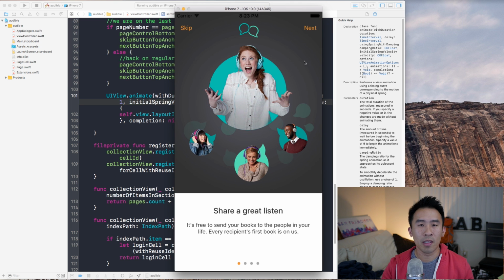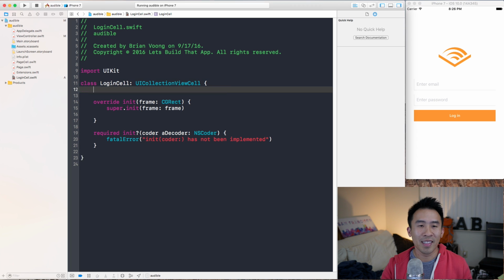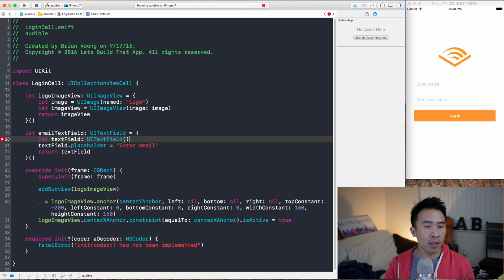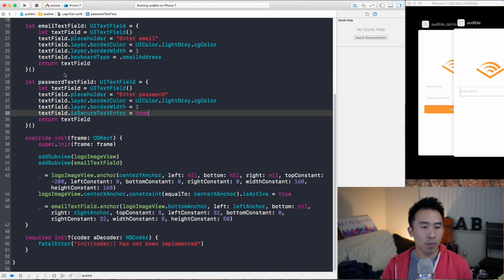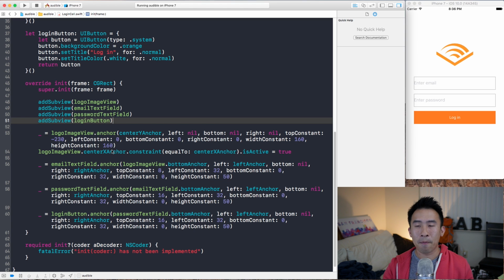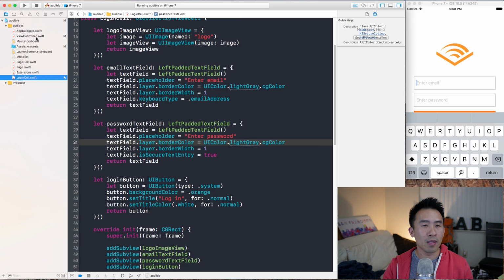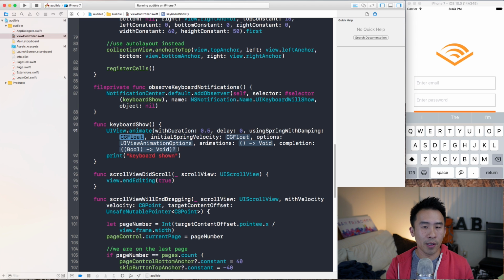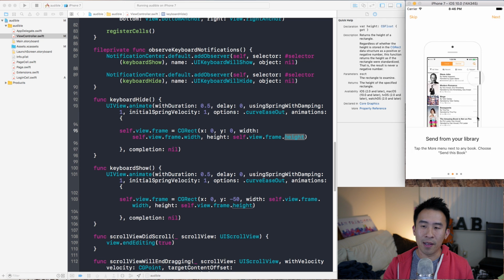Swift 3: Audible - Creating our Login View and Keyboard Observing (Ep 5)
We're now ready to create our Login View by subclassing UICollectionViewCell.  To speed up the view creation process, I'll use the anchoring system to put the subviews on the screen.

As a bonus, I'll teach you guys how to include padding for the text and placeholderText inside of a UITextField component.

Finally let's take a look at how to manage our view as the keyboard shows up. We'll do some observation and animation :)